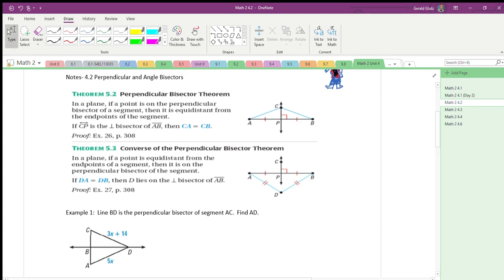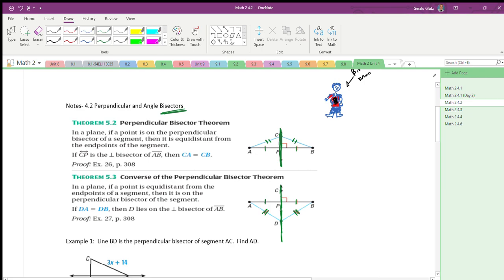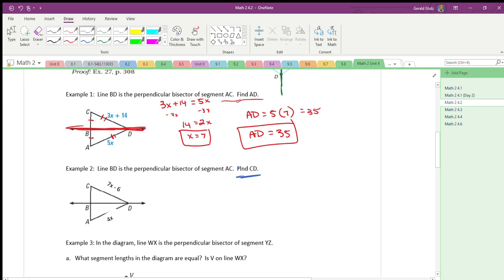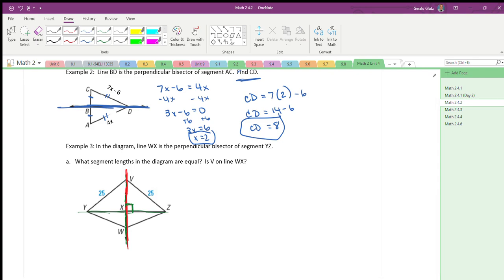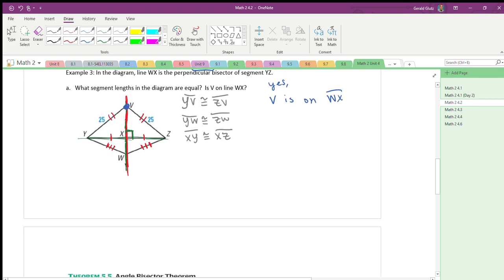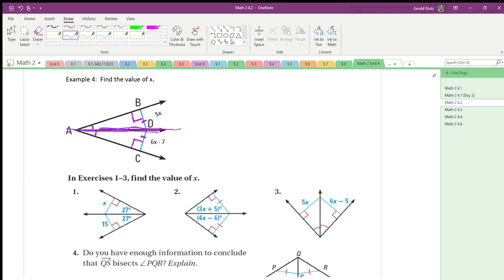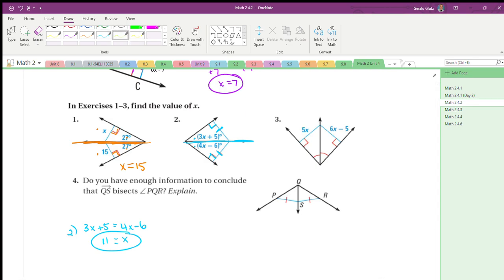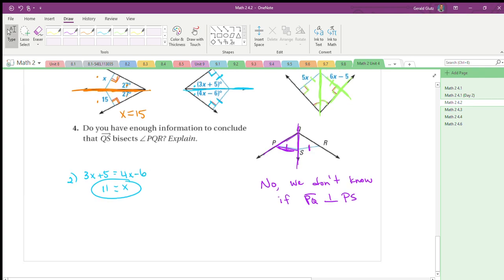4 2 Notes